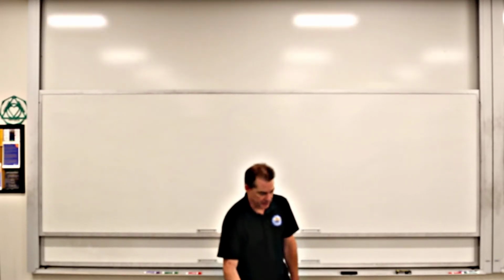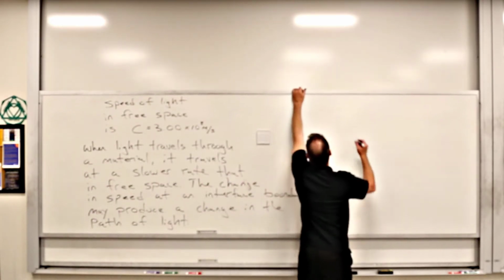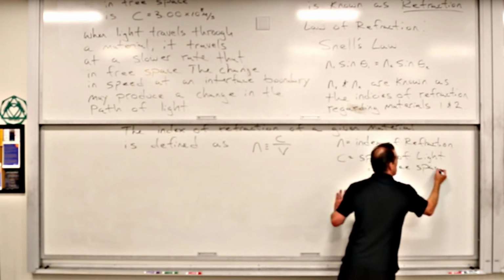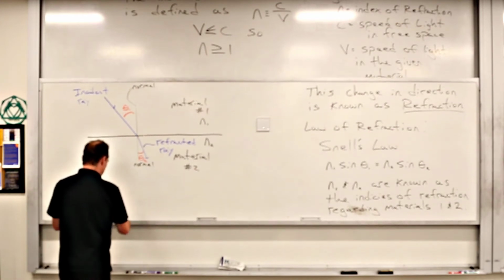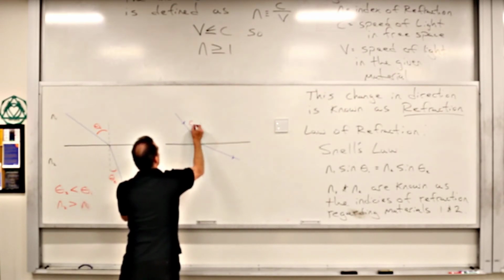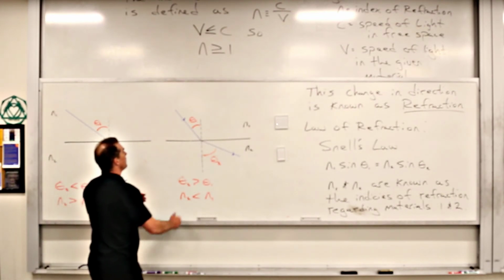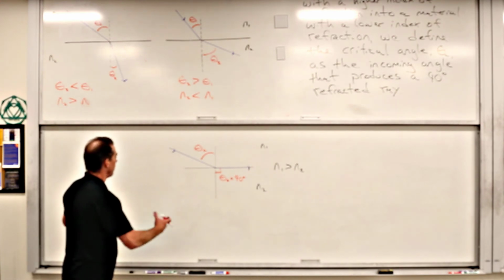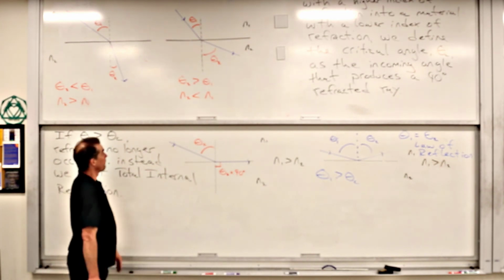Light and Refraction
Lecture on Light and Reflection